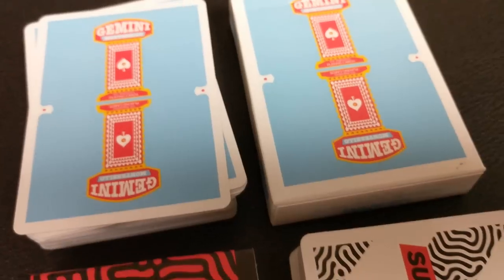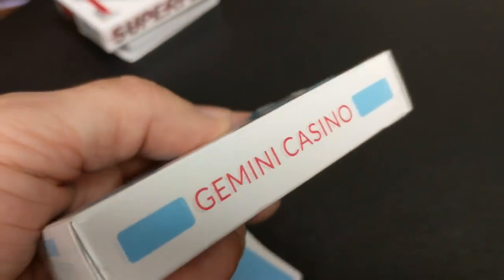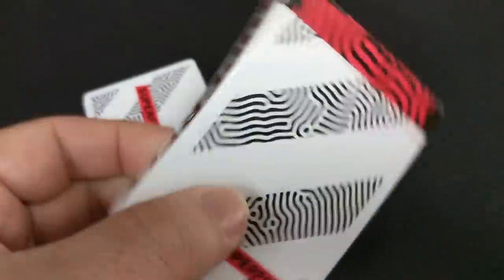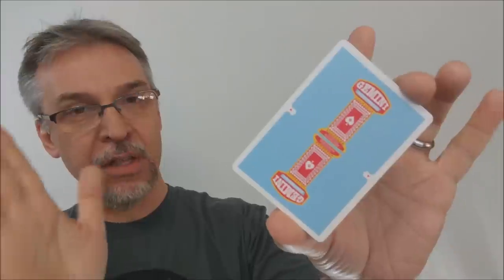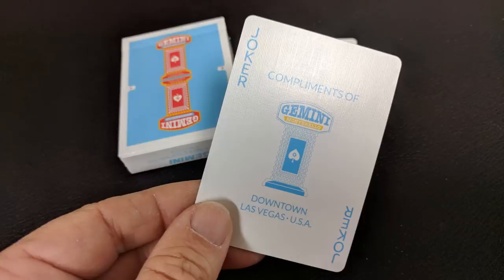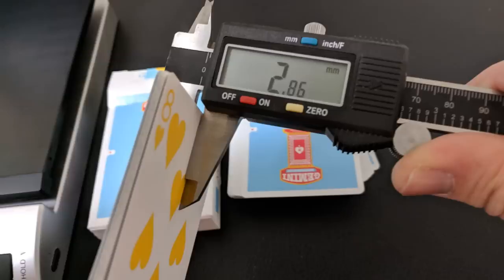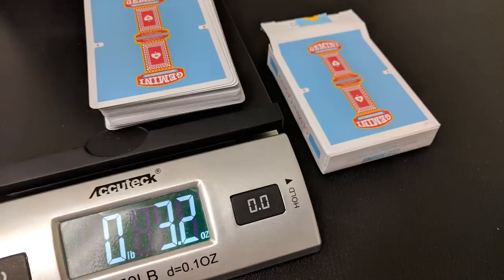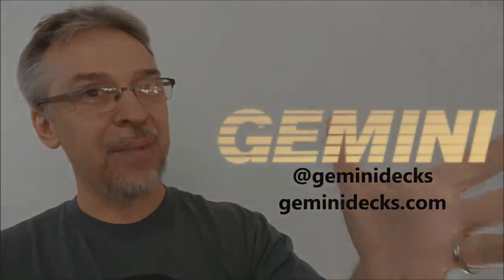Deck Review - Stingray & Collector's Edition by Gemini Decks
Check out the artist's pages:
➥ NOIXES